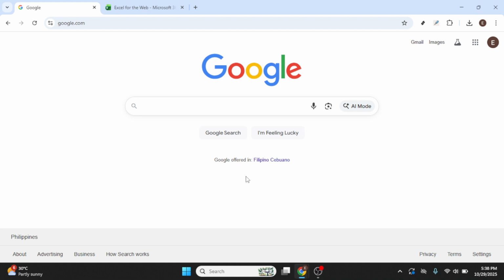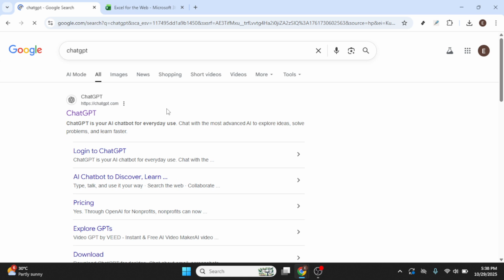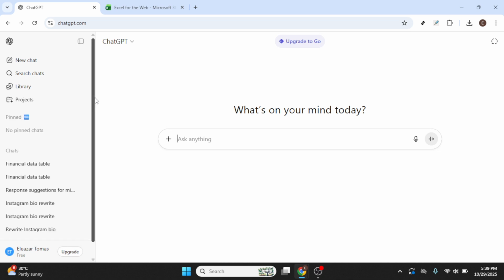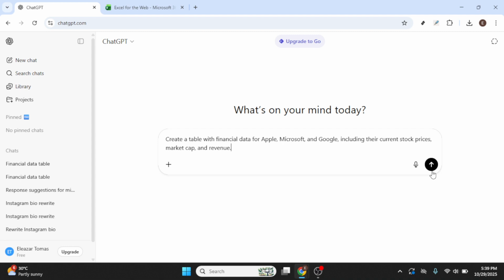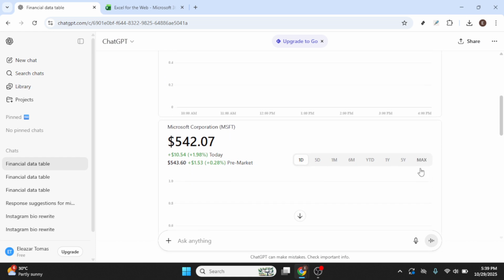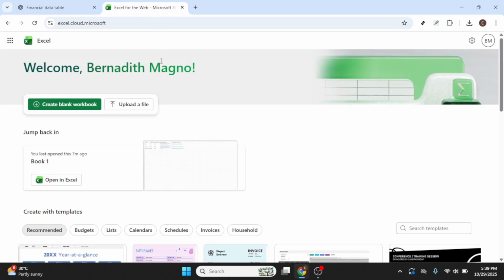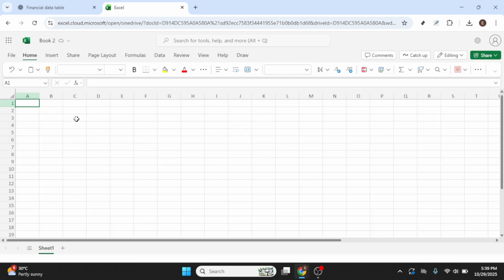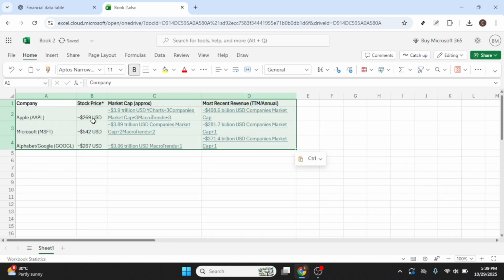How to Use ChatGPT to Get Financial Data to Import to Excel, Google Sheets & PDF (2025 Guide)